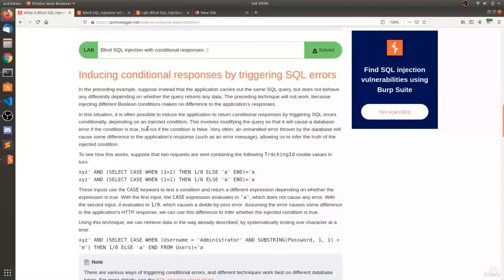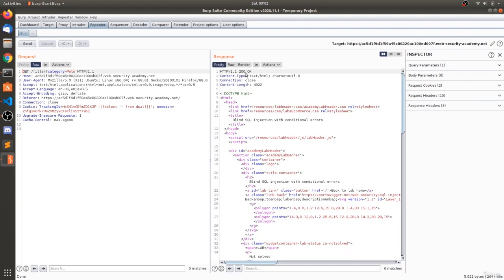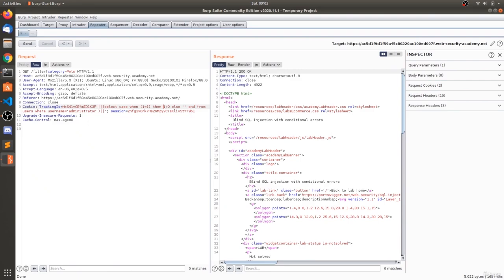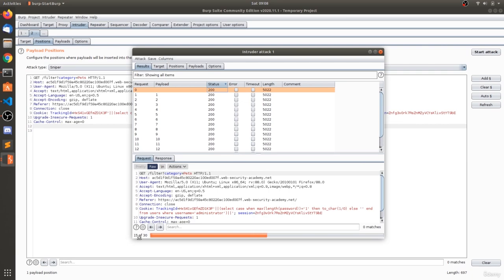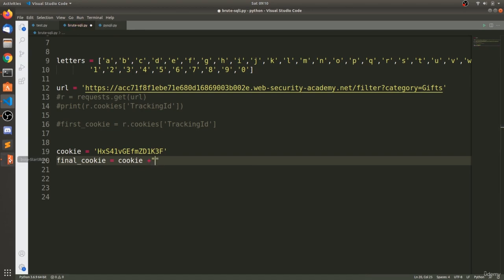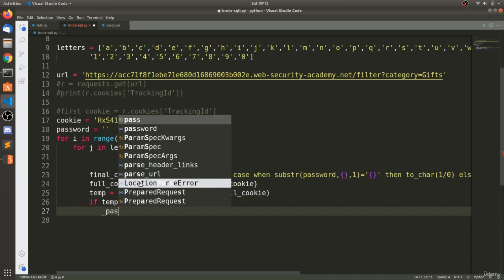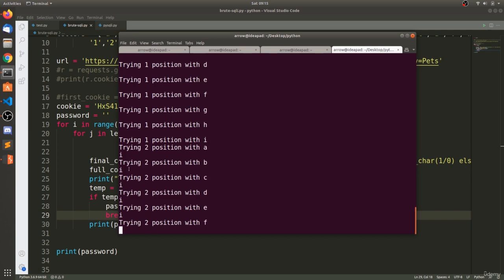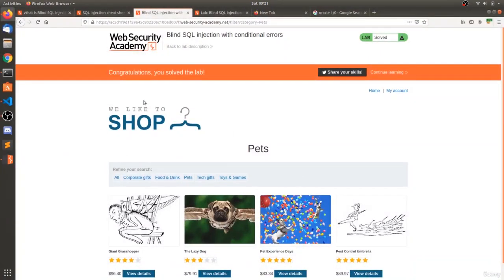59 Blind SQL Injection Conditional Errors